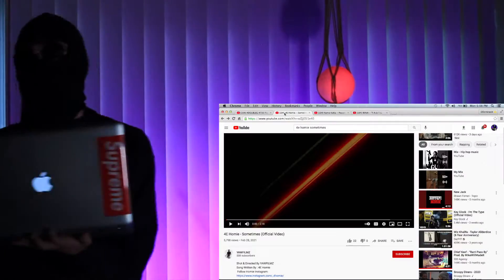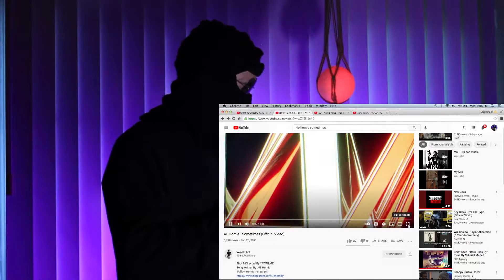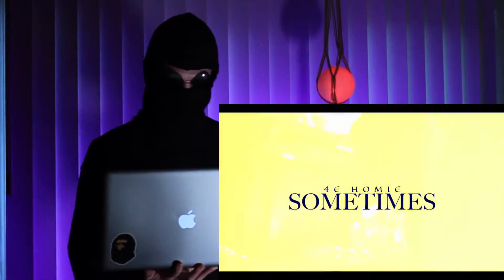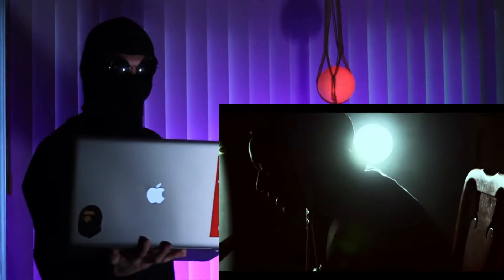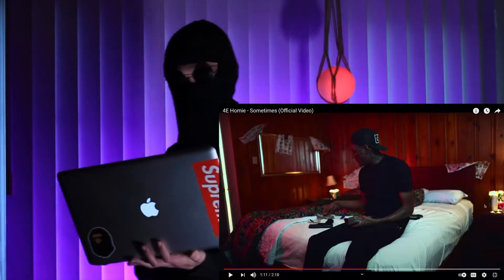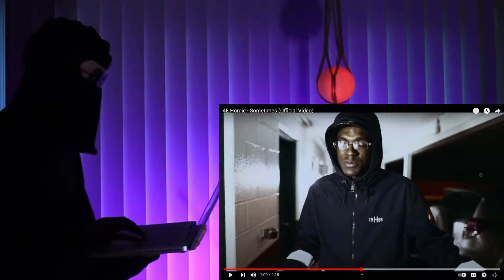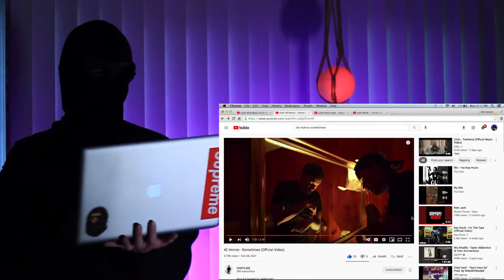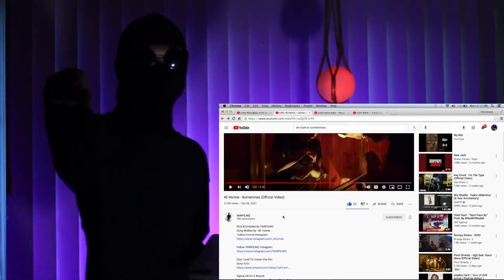4E Homie - Sometimes (Official Video) | REACTION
Contact @MaskedReview to be Featured.
Follow and Support @_4homie  !!